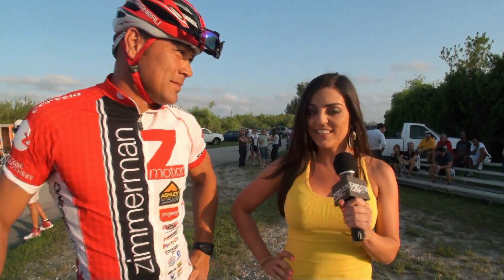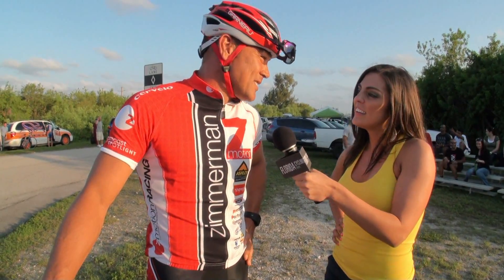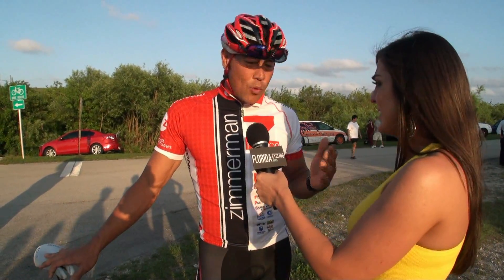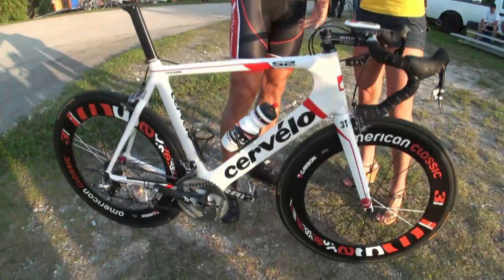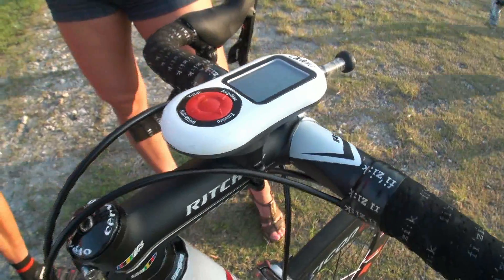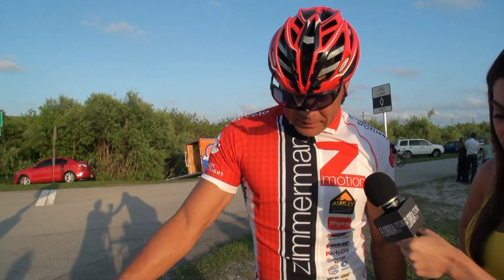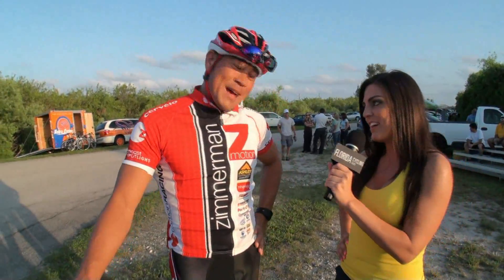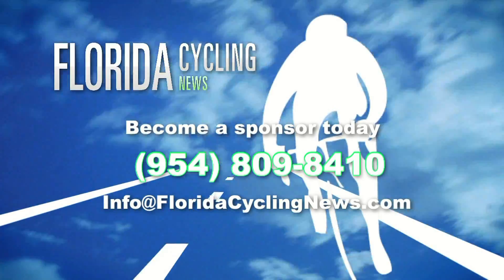Chris Hotch - Team Z Motion Florida Cycling News Tradewinds Series Race 1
The second Wednesday evening of racing for the Tradewinds Circuit Races presented by Team AG Bikes/Pink Panthers had another successful turn-out for the popular mid-week training event.. I Bikes the maker of power meters for improved performance is the sponsor for the first series of 5 races. The first race got off to another thrilling start. Cat 4/5 men, cat 3/4 women and juniors participated in an exhilarating array of diverse riders eager to earn prize money and Florida Point